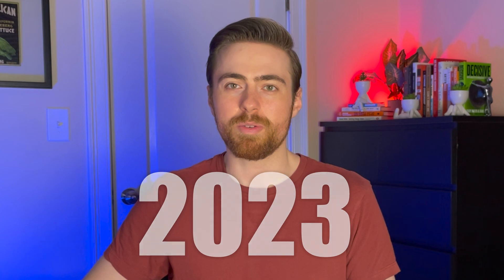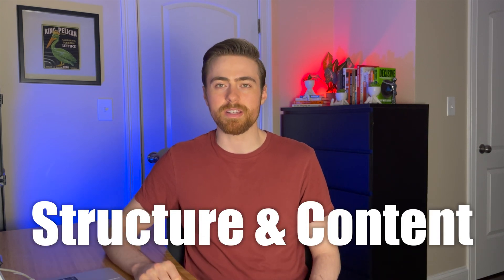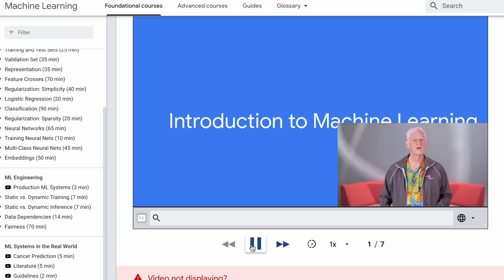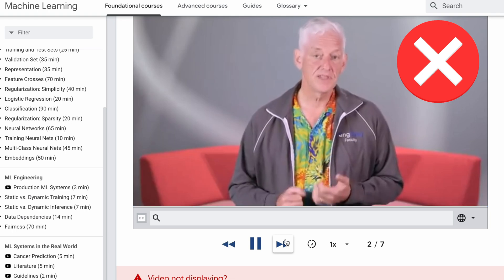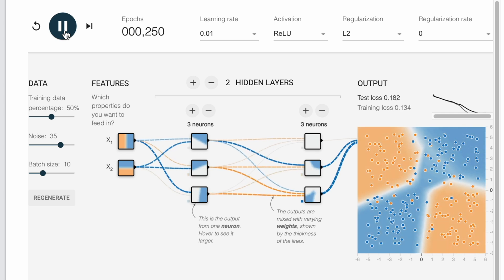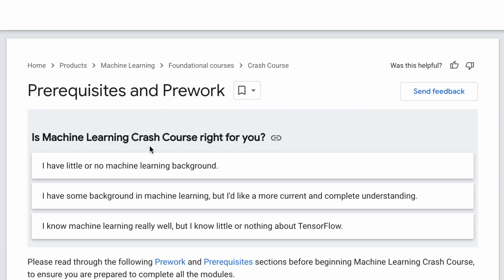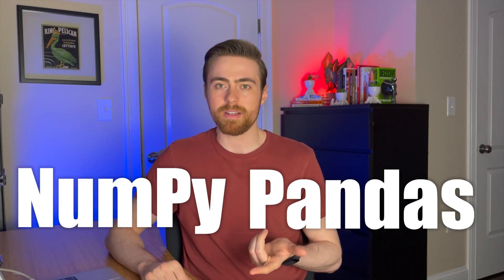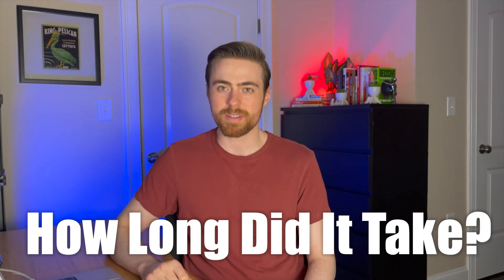I Took Google’s FREE ML Crash Course - Honest Review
Review of Google's FREE Machine Learning Crash Course with TensorFlow APIs.

TIMESTAMPS
00:00 - Intro
00:18 - General Overview
00:32 - Structure & Content
02:19 - Prerequisites
02:40 - How Long Did It Take?
03:08 - Is It Worth It?
03:51 - Outro